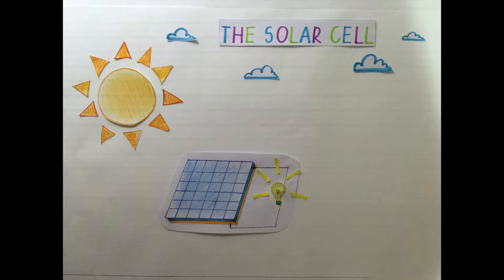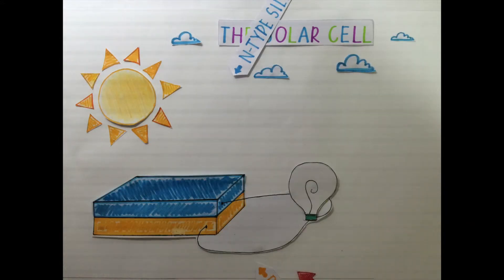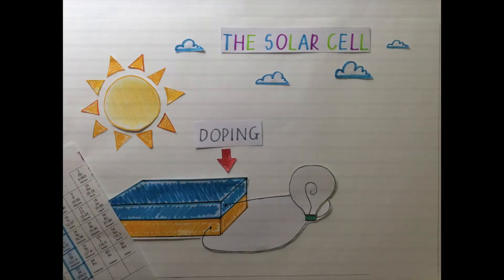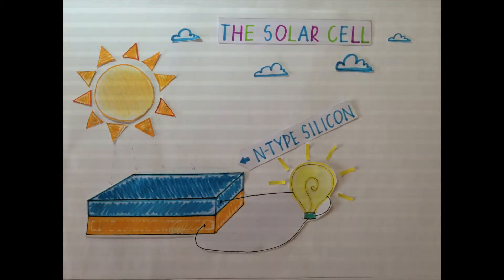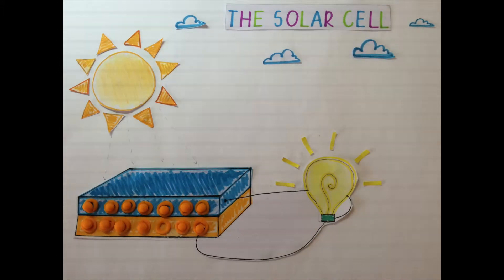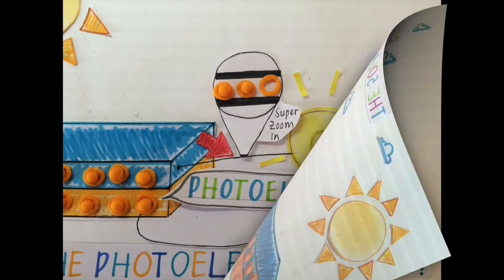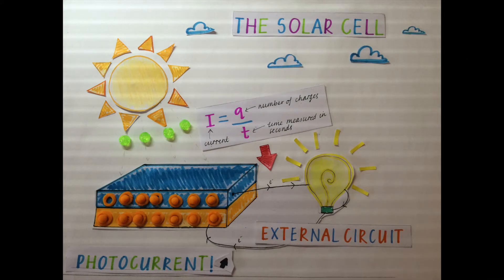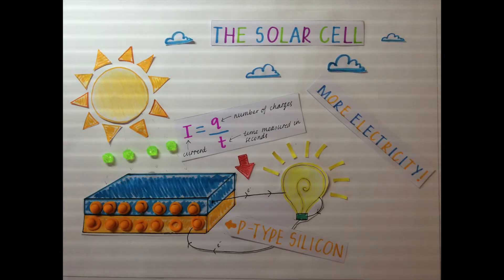The Solar Cell: The Photoelectric Effect and Doping